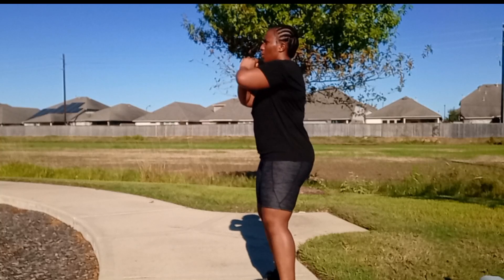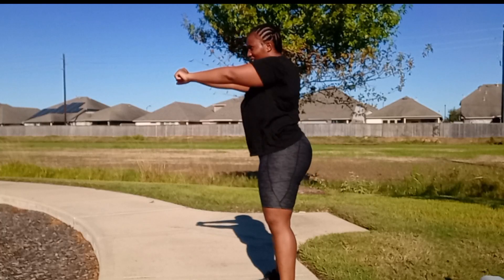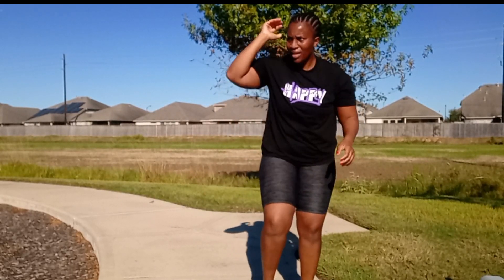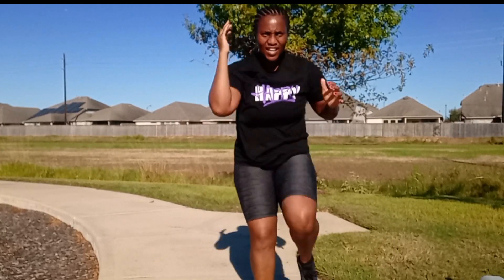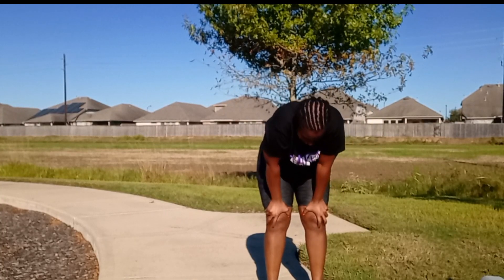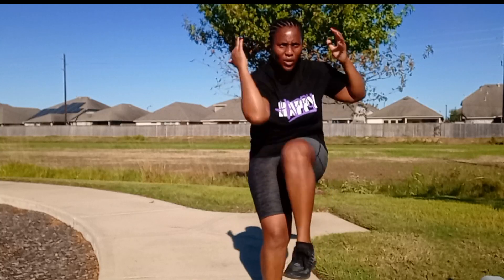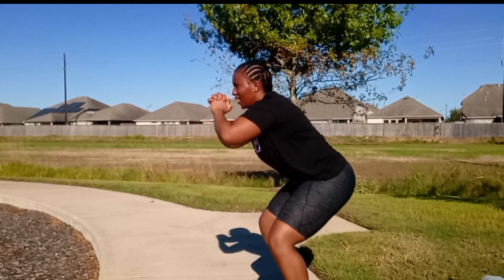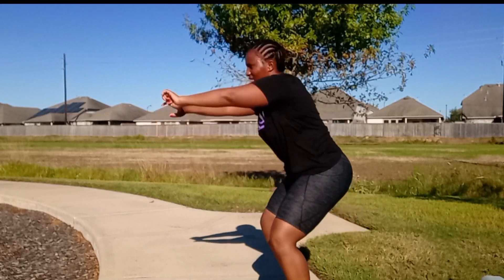Get Fit With This Easy Beginner's Workout You Can Do Outside!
Are you feeling intimidated by the idea of outdoor workouts? Don't worry, i am here to provide you with some easy-to-follow outdoor workout to help you get started on your outdoor fitness journey!
In this video, i will show you some basic exercises you can do to get your body moving and get your heart pumping, no matter your fitness level.